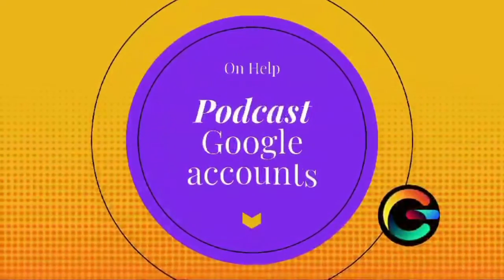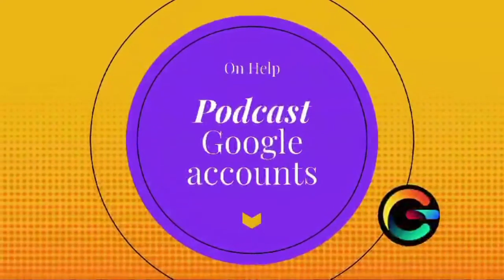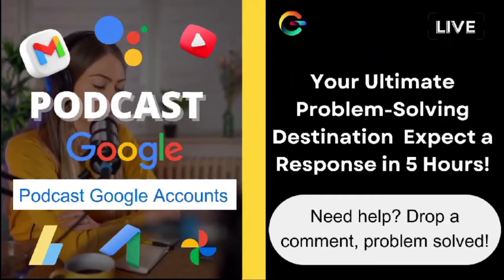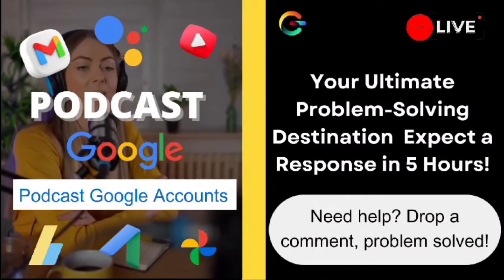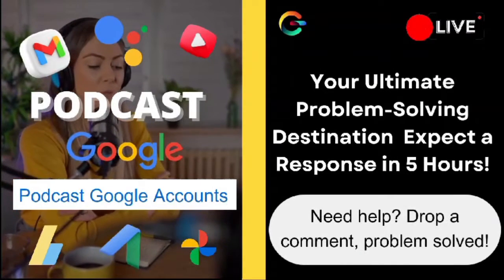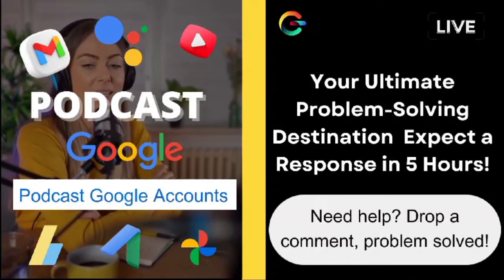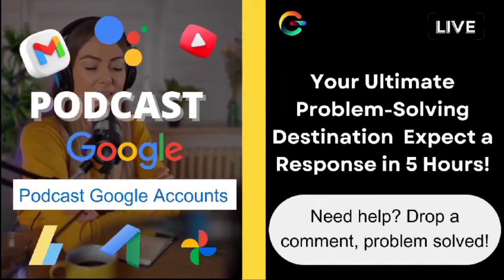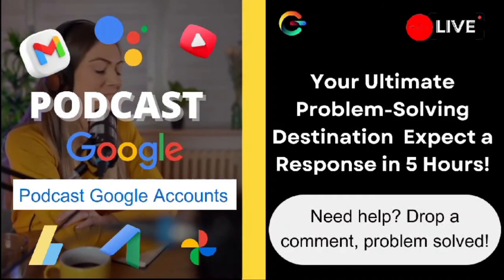How to Fix "Couldn't Complete Your Purchase" Error in Google Play Store !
Welcome to another episode of 'On Help' with Ava! In today's video, we're addressing a common issue many users face: the "Couldn't complete your purchase. Check that you have the correct country selected in your Play account" error. Ava walks you through step-by-step solutions to ensure your Google Play Store account is set up correctly, helping you resolve this frustrating issue.
If you're encountering problems with your Google Play purchases, watch this video for helpful tips.